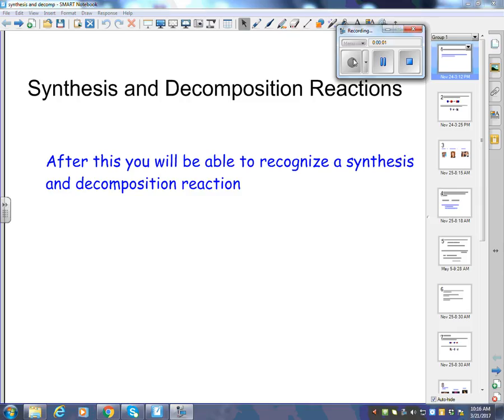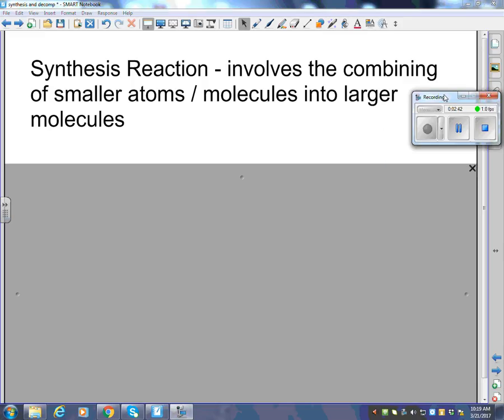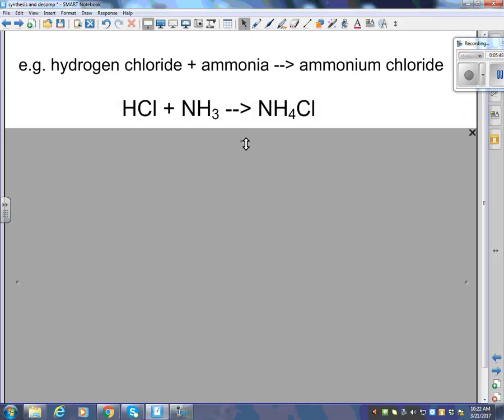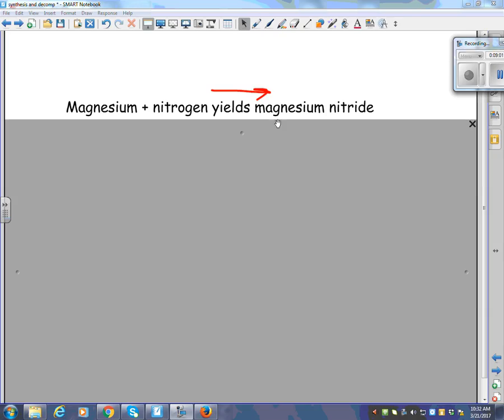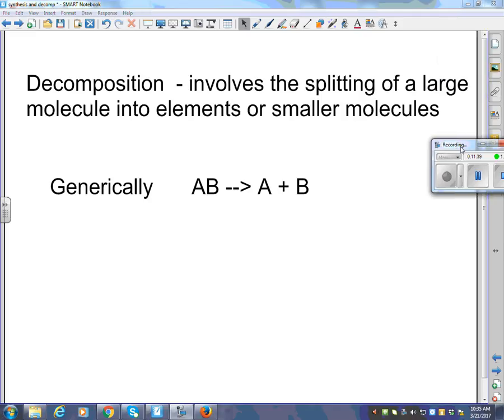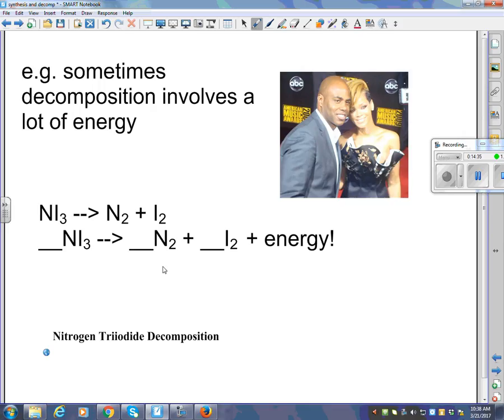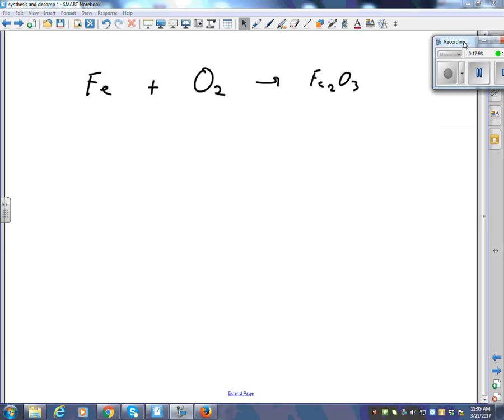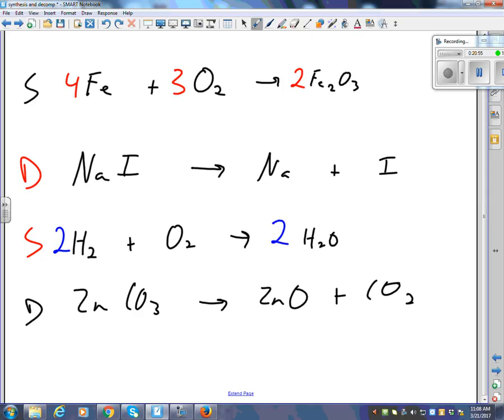synthesis or decomp